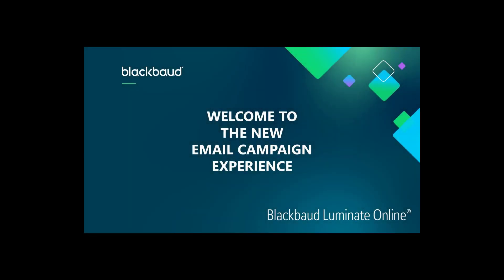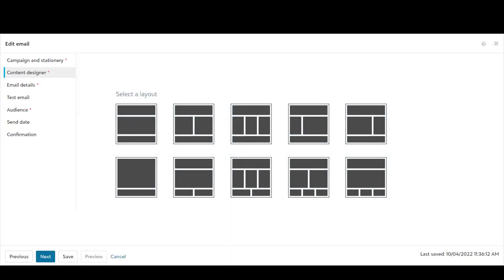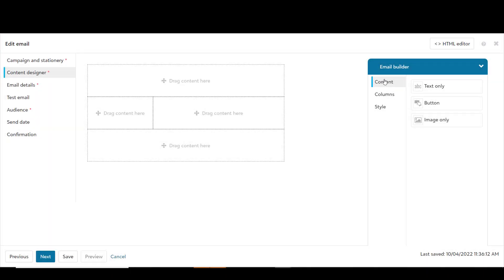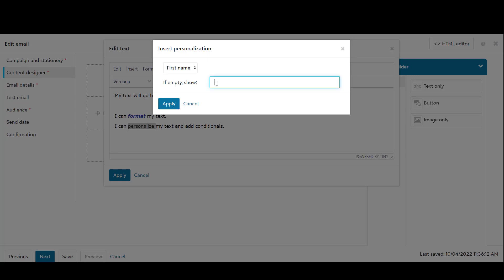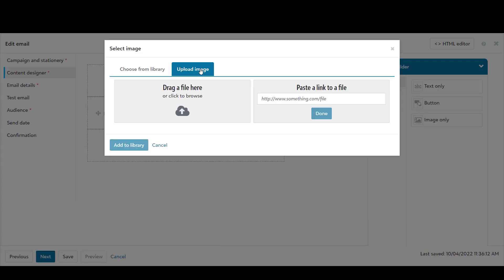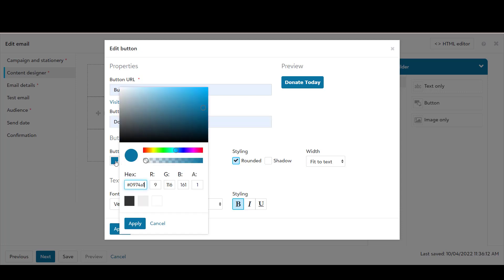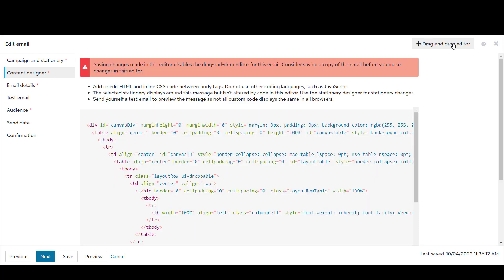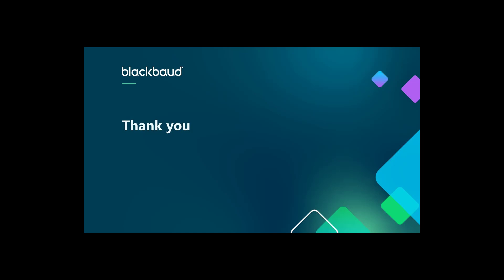New Email Campaign Experience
See the new exciting features available for Luminate Online Email Campaigns.